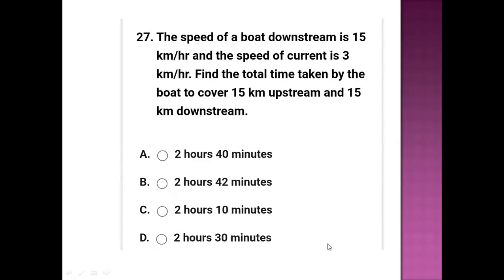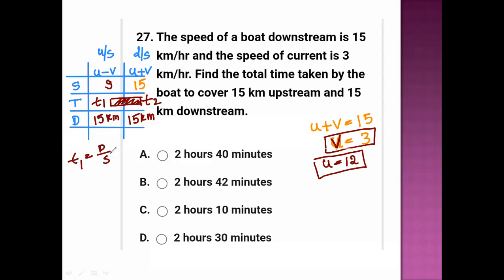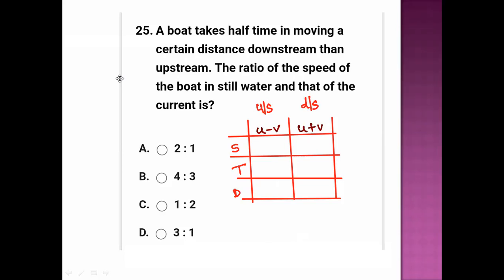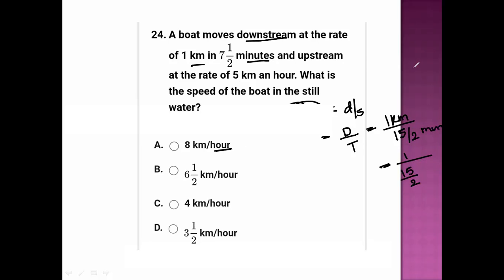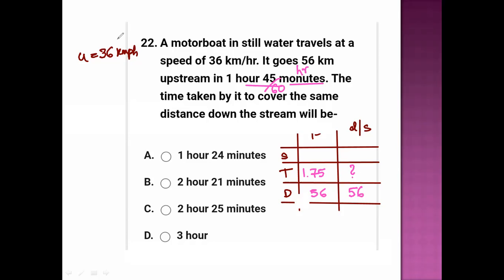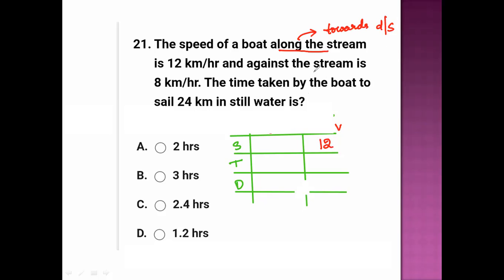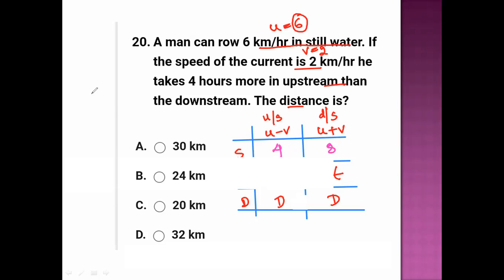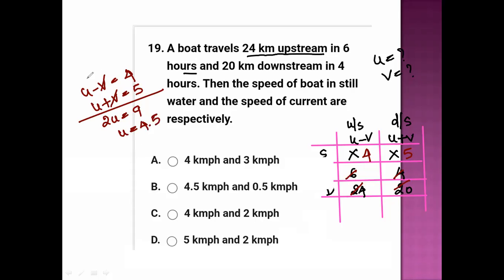BOAT AND STREAMS PROBLEMS ( PART-2) !! KPSC APTITUDE QUESTIONS!! CIVIL AE JE ACADEMY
This vedioe contain all variety of boat and streams problems usefull for all KPSC exams,GATE, IES, RRB ,Placement exams